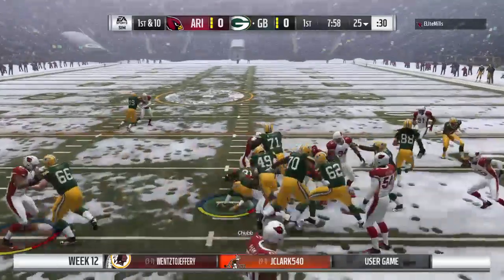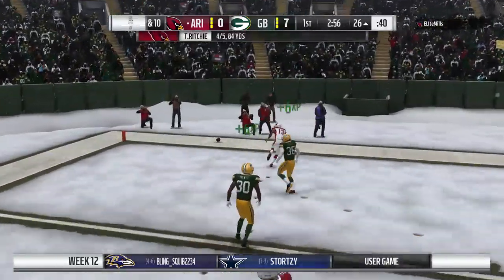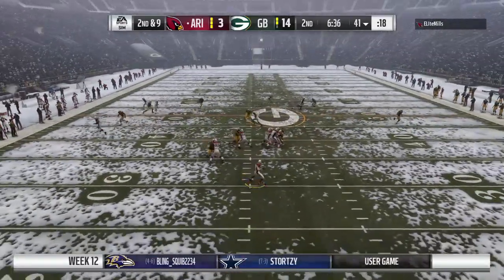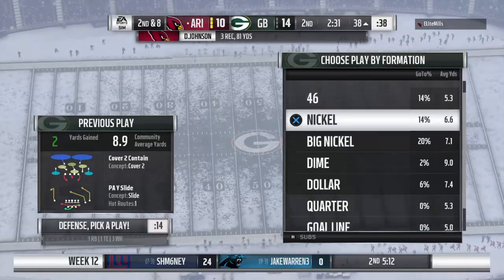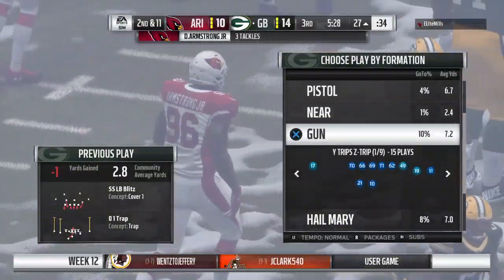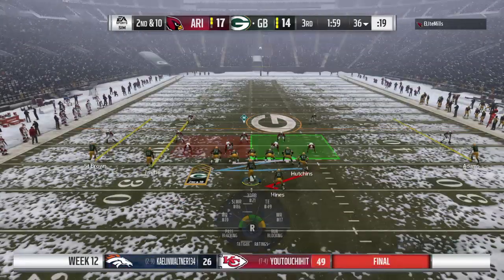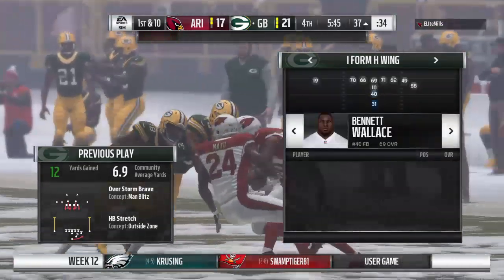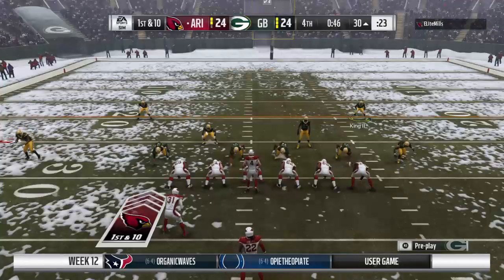NAWS_Slageezy's Live PS4 Broadcast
Youtube Channel of the NEFL Green Bay Packers

PSN: NAWS_Slageezy

Super Bowl II Champion (Jaguars)